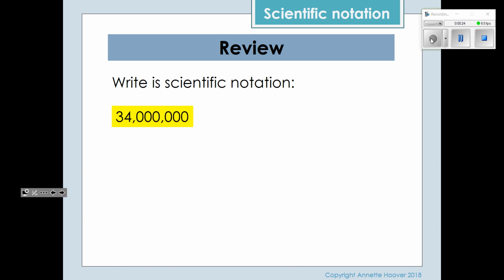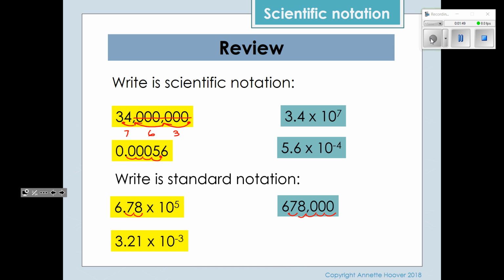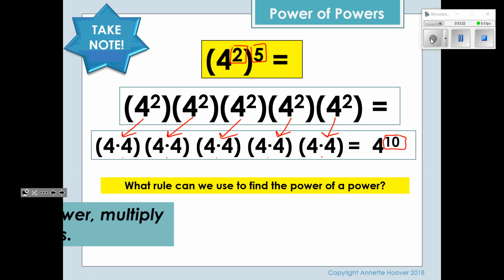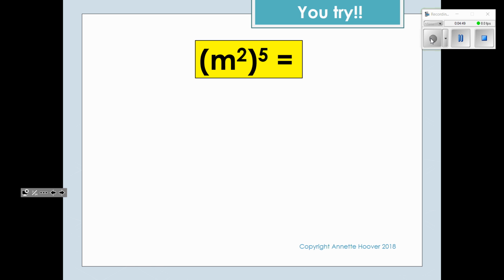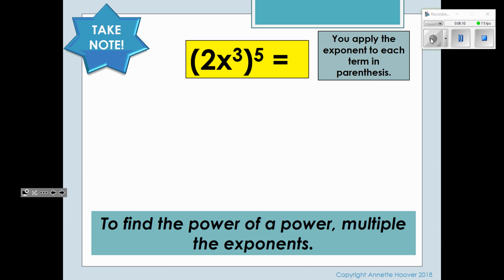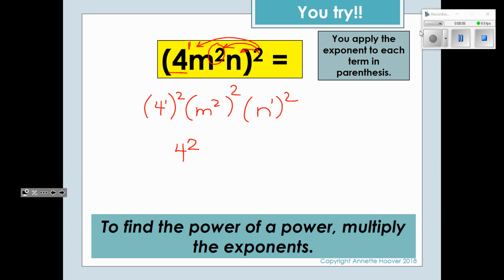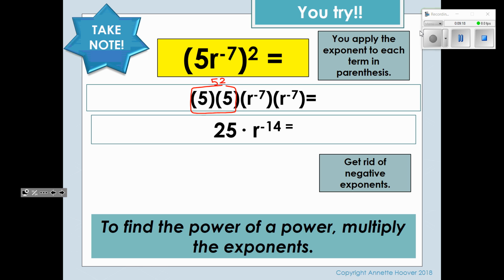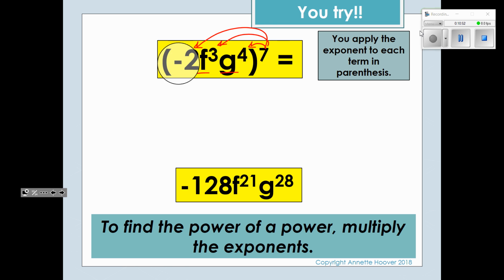Math, Help! Pre-Algebra: Power of Powers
A lesson on how to evaluate an exponent raised to another exponent, called power of powers.